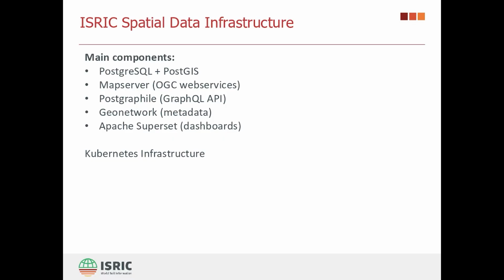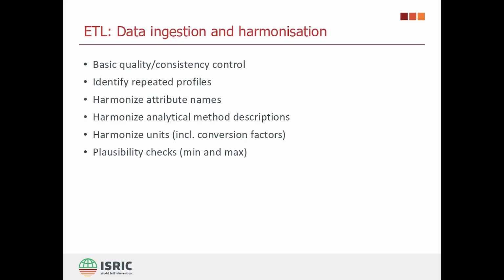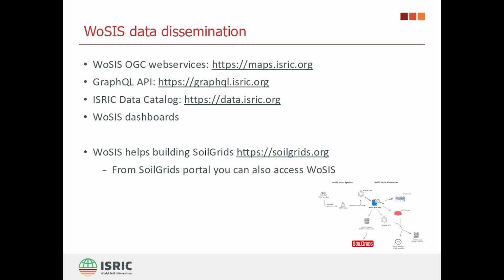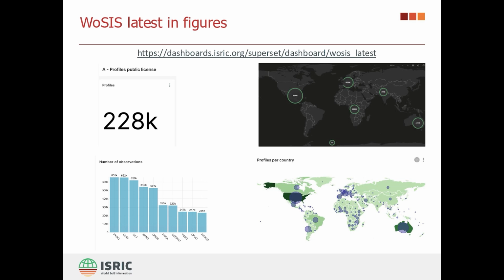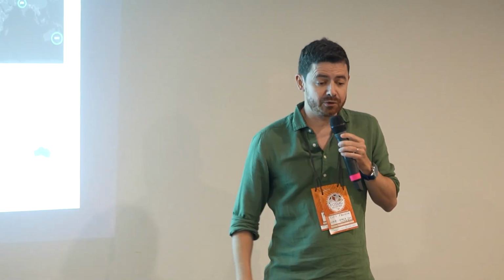FOSS4G 2024 | World Soil Information Service (WoSIS):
Practical Applications of Open Source Technology in Soil Data Management.
Talk - Sala II
Author: Luis Calisto